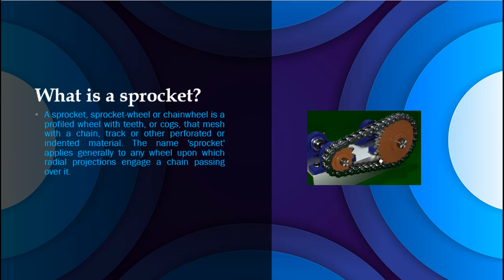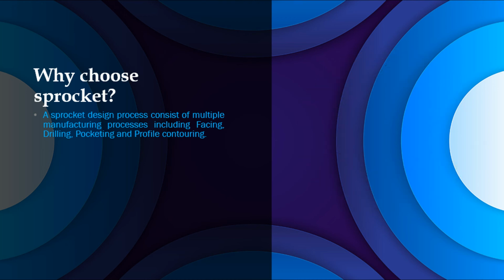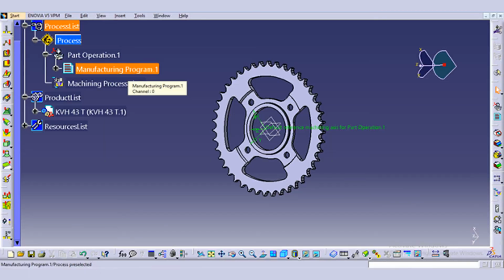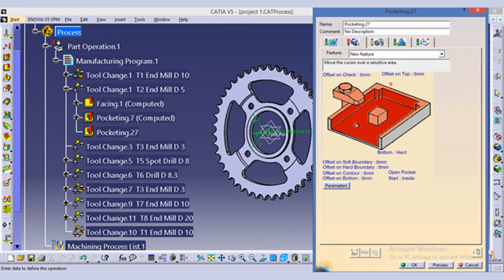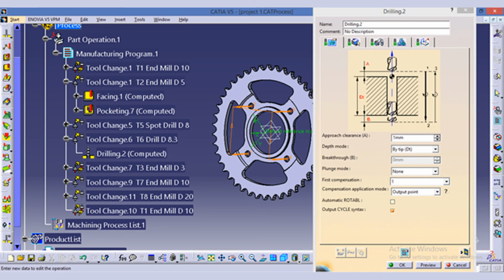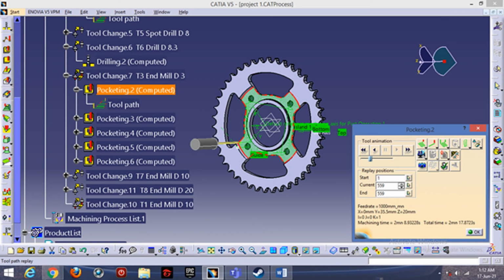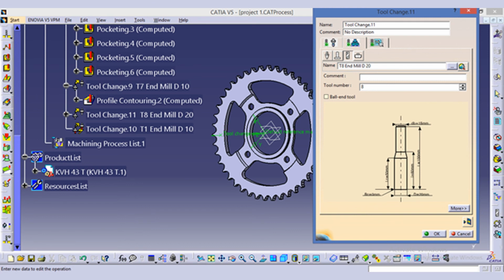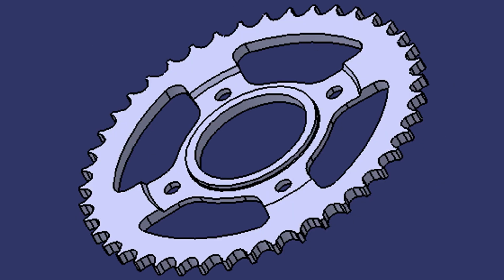BMFR 3523 CAD/CAM Project Presentation (Sprocket)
Hello viewers, we are 4th year Manufacturing Engineering Students from Universiti Teknikal Malaysia Melaka (UTeM). This presentation is done as an assignment for CAD/CAM subject. Our group consists of:-
MUHAMMAD FARHAN BIN ZAINAL (B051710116)
ARIF SHAFIE BIN AJMI (B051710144)
SITI NOR AZRA BT MD SHARIF (B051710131)
MUHAMMAD AFIF BIN SERAJUDIN (B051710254)